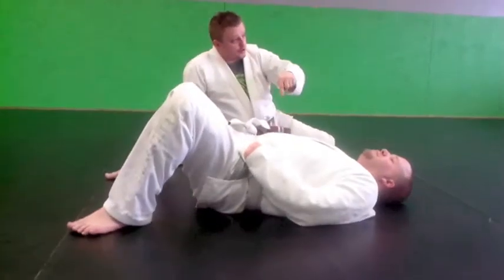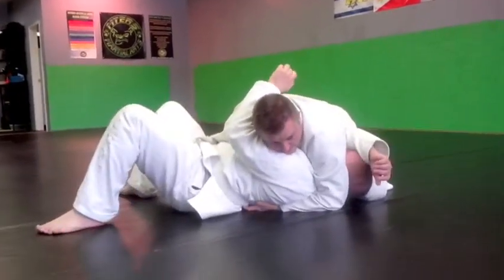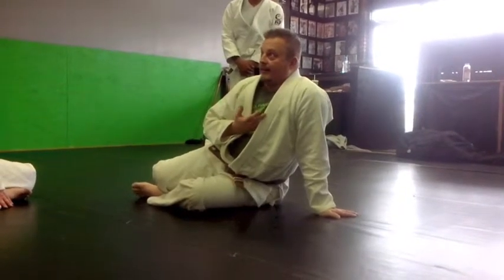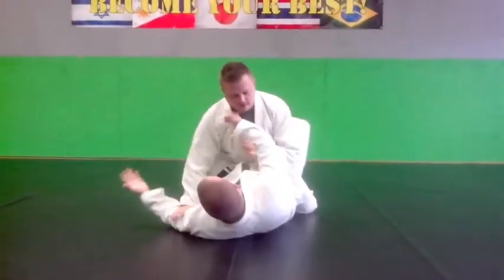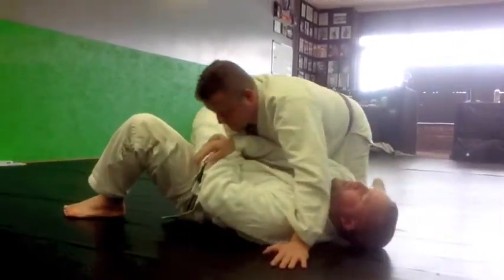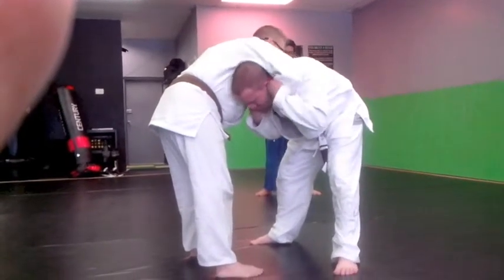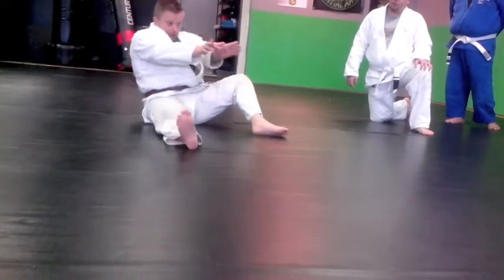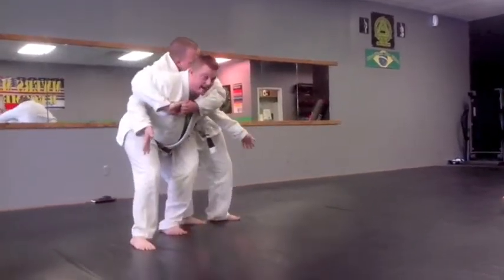White to Blue Seminar Fall 2013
Instructor Eric Myers (Pedro Sauer 2nd stripe Brown Belt) teaches Gracie Jiu-Jitsu in a private seminar from Fall of 2013.
All techniques are in the White to Blue curriculum of the Pedro Sauer Jiu-Jitsu Association.
Gracie Jiu-Jitsu of Madisonville is located inside Myers Martial Arts on South Main street in Madisonville, KY
Filmed, edited, and produced by B Neil Brown